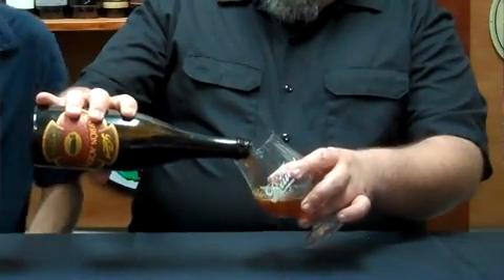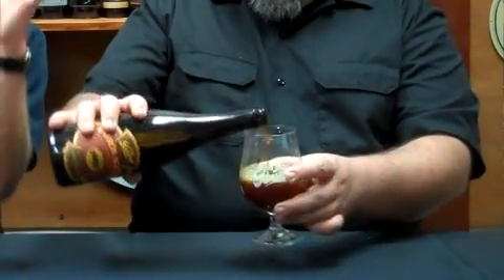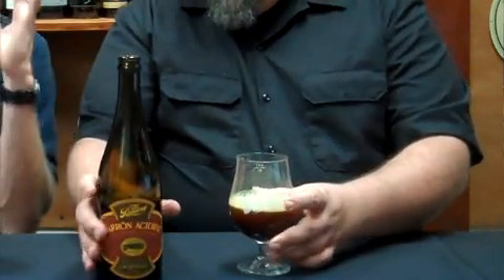The Bruery / Cigar City Marron Acidifie : Sour Brown Ale : Beer Tasting 69